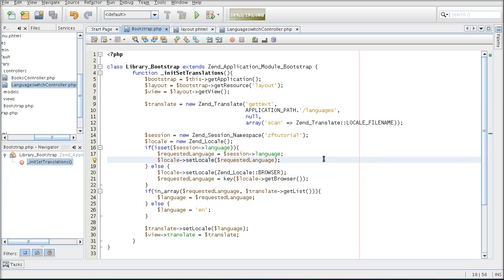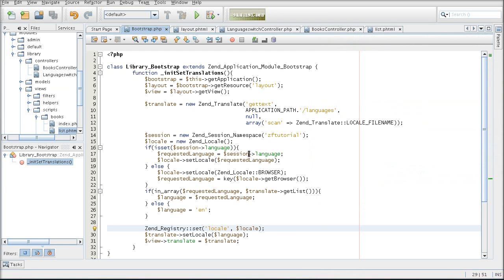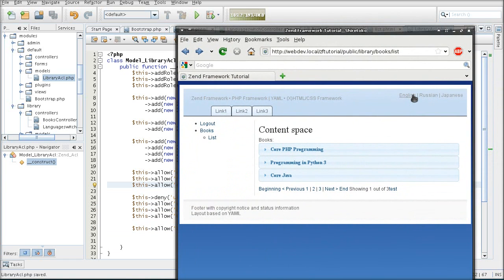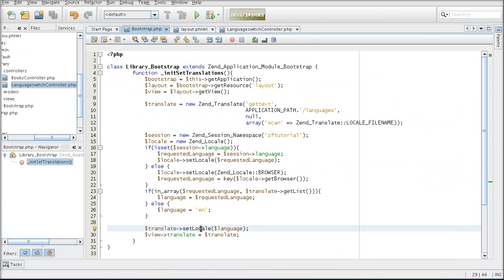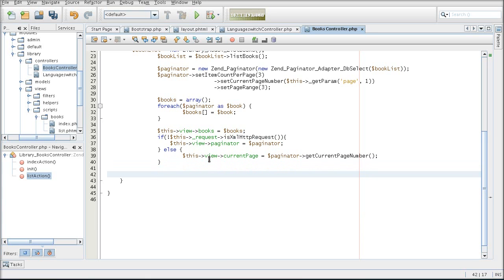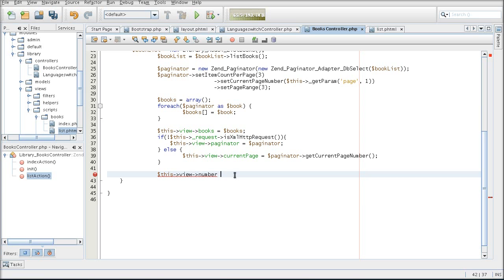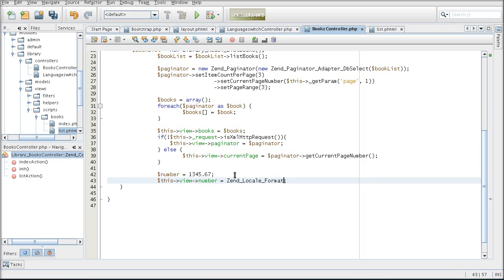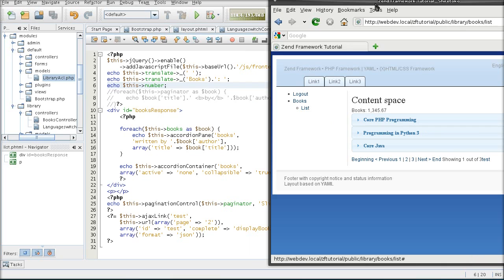Zend Framework 1.9 tutorial 17: Zend Translate Language Auto-detection with Zend Locale part 3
Have zend_translate automatically pick language to translate based on browser's language settings or user's selection. Also apply language settings to zend_locale so that users can comfortably view data in their native format.